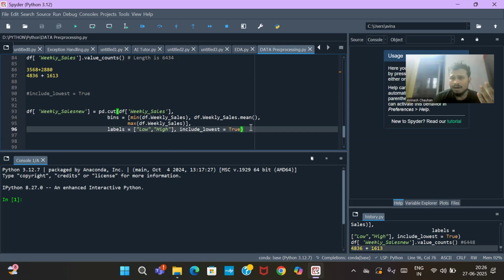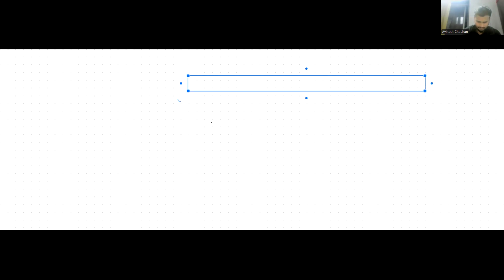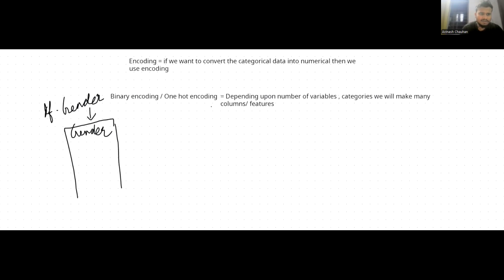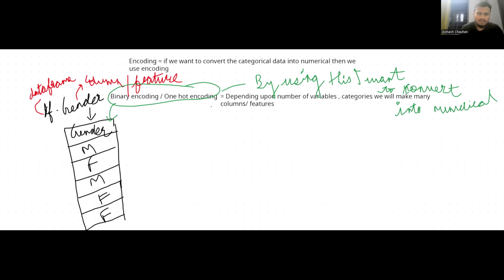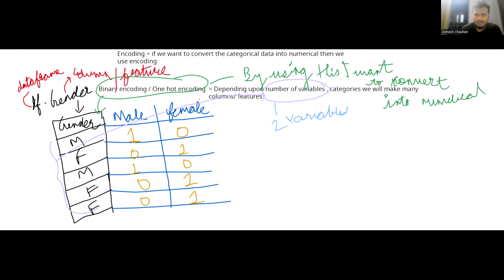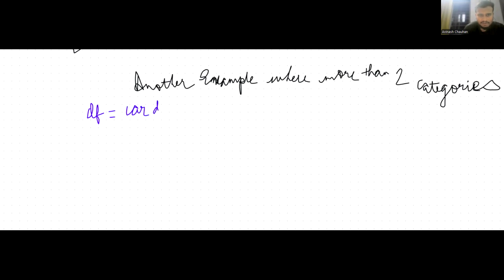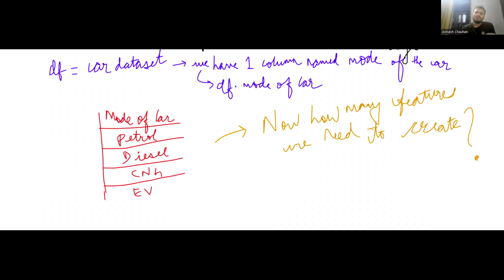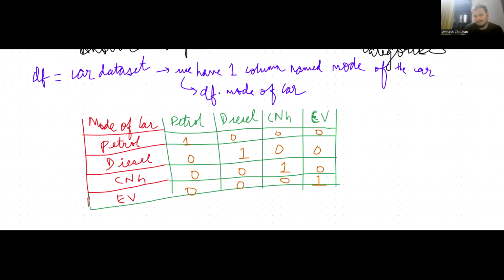Day 57/365 Learning Data Science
Encoding